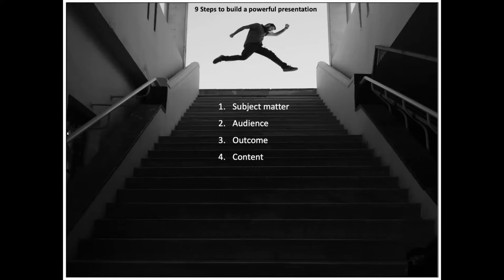2 Module 1 2:2 Introduction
Part 2 of the introduction to presenting.